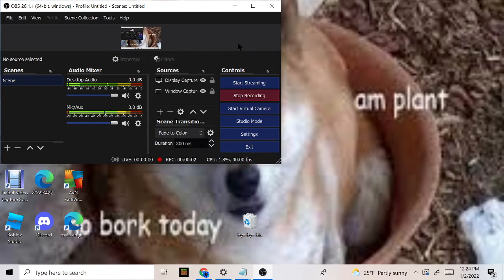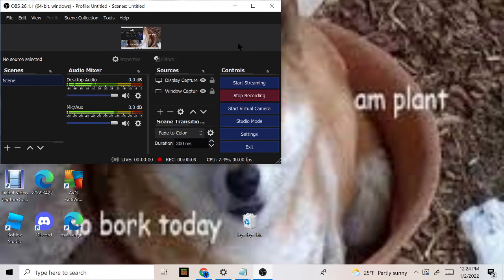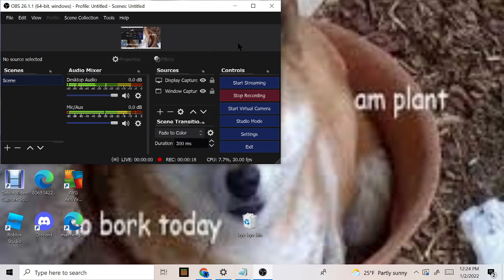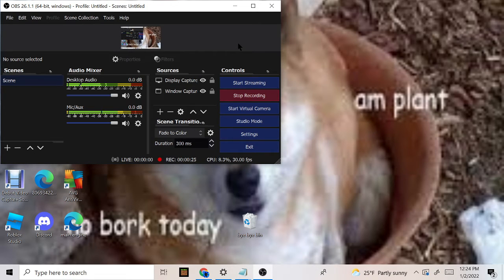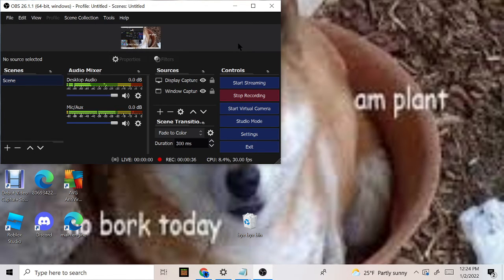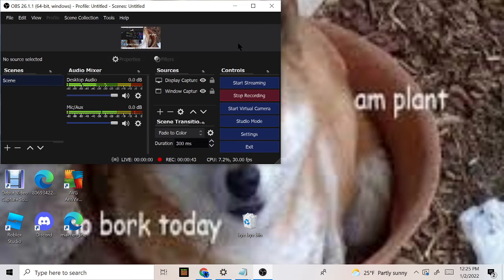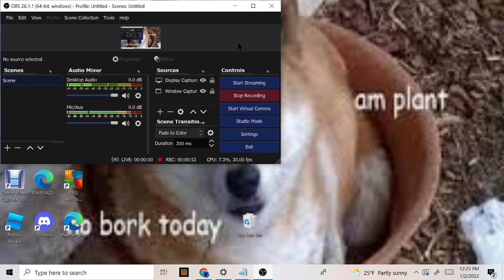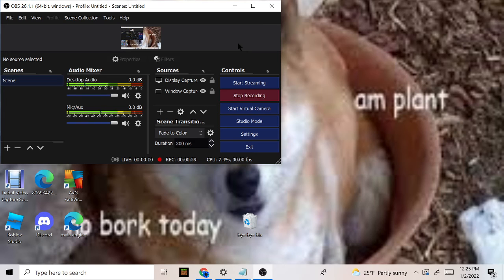Sorry. (no really)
i will post more